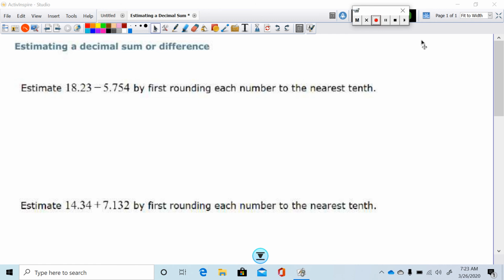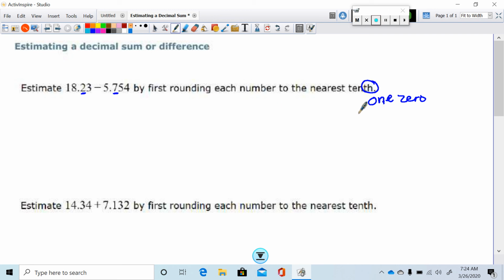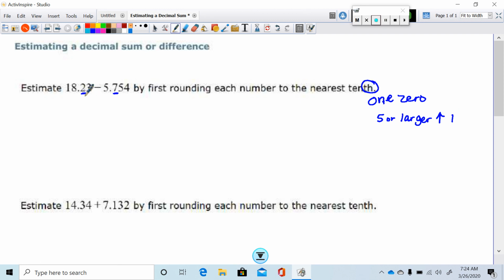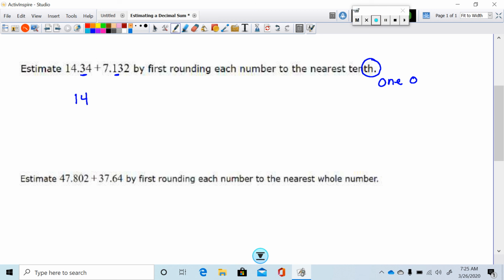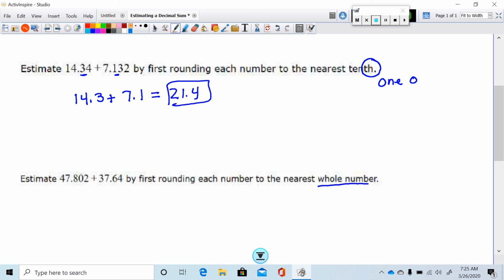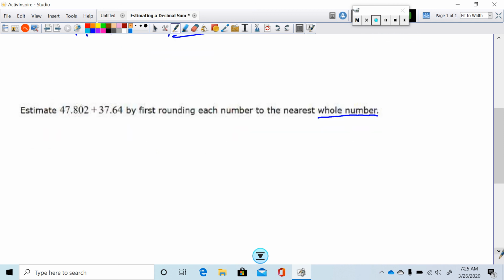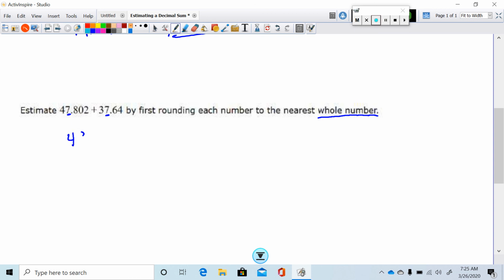Estimating a Sum or Difference